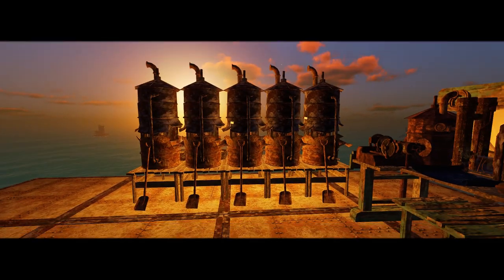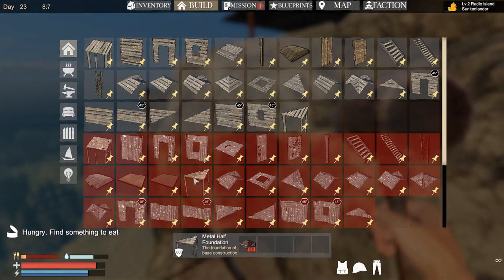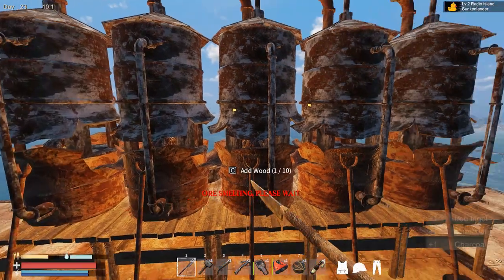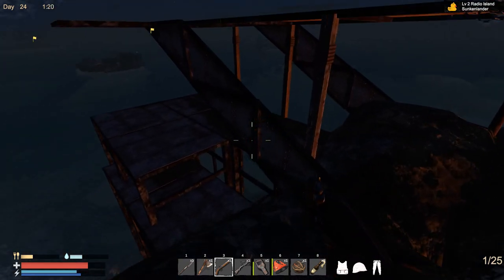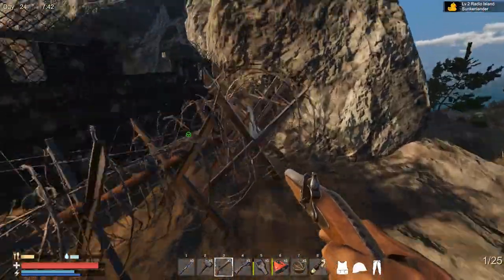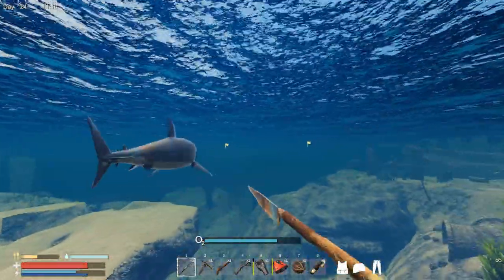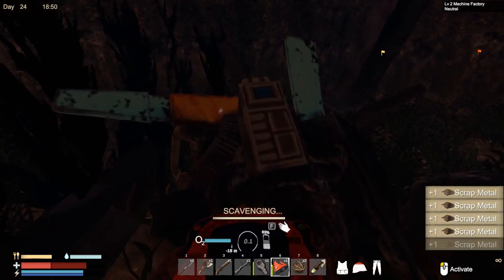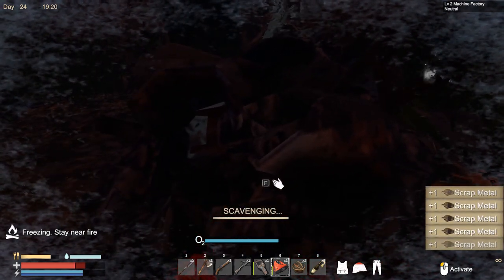Expanding For New Base! - Sunkenland - S3E10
Sunkenland Gameplay

SunkenLand is a Single-player, CO-OP, survival, stealth, crafting, base building, sandbox game.

content! 🔥🐺"  @lonelywolfsurvival